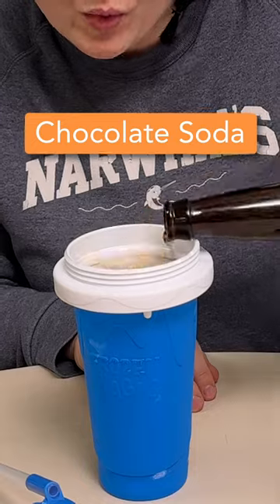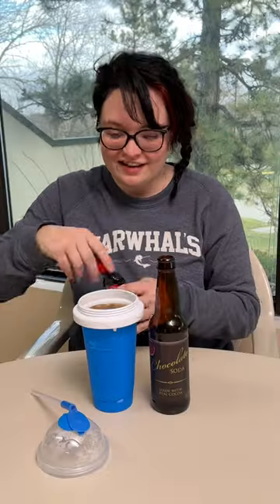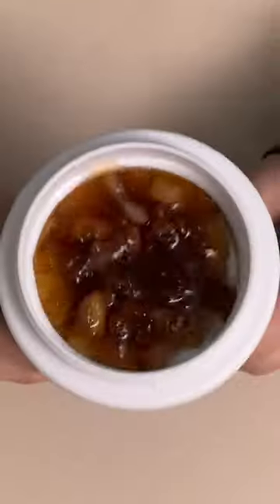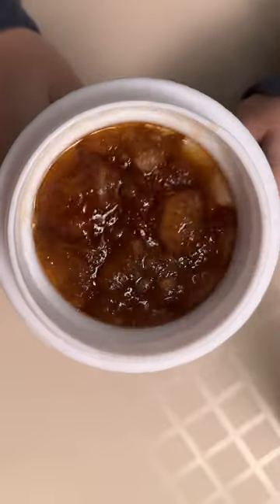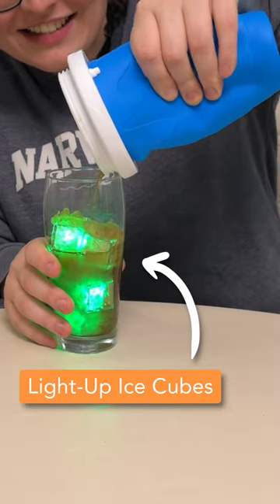The tastiest slush of the year!